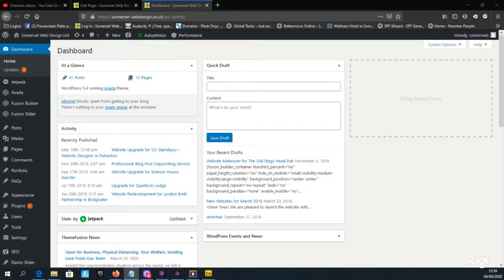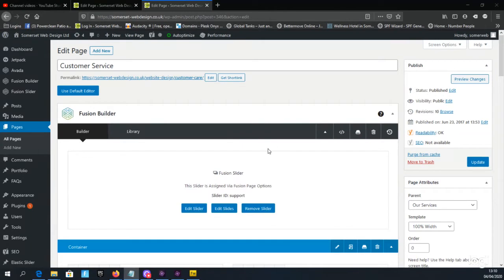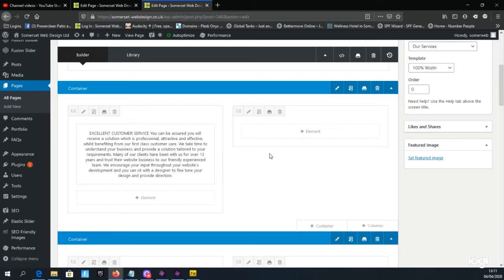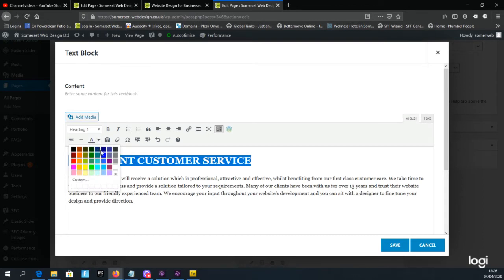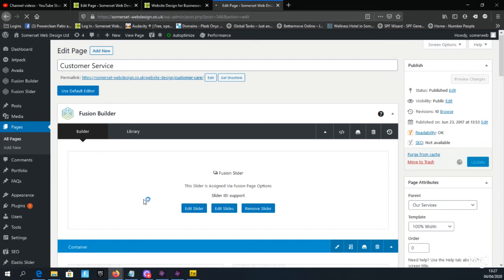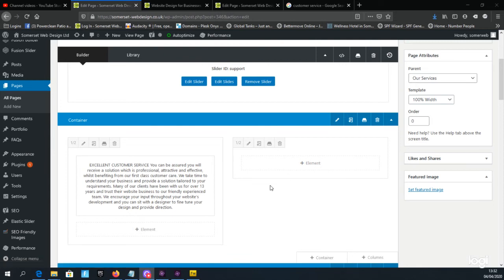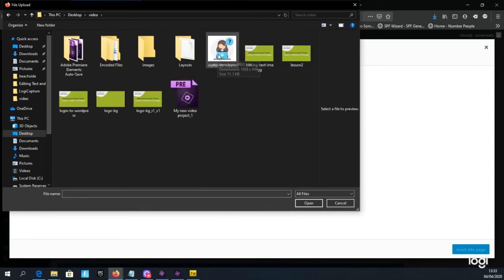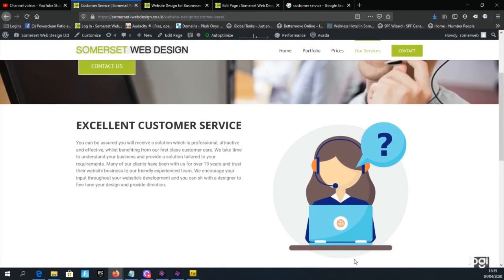How to edit text & images with the Avada Theme in Wordpress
Simple tutorial for beginners on how to edit text and images with Wordpress and the Avada theme.